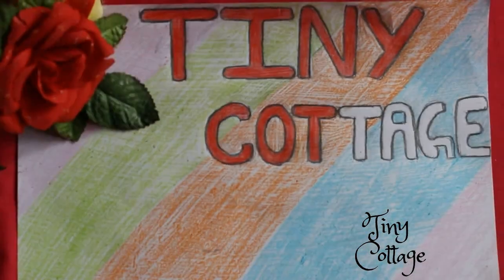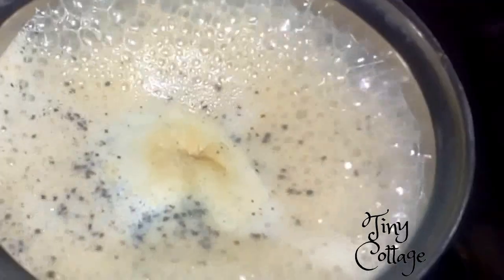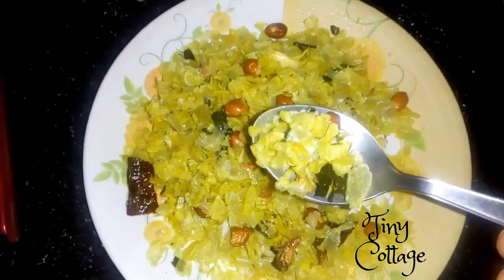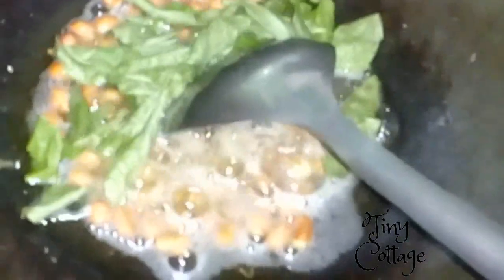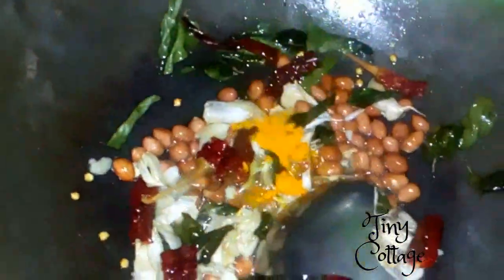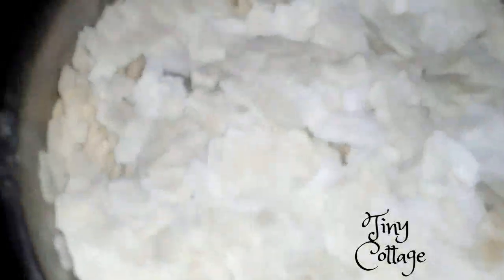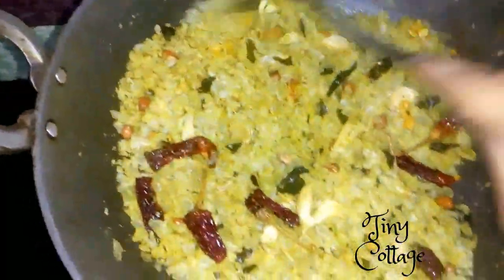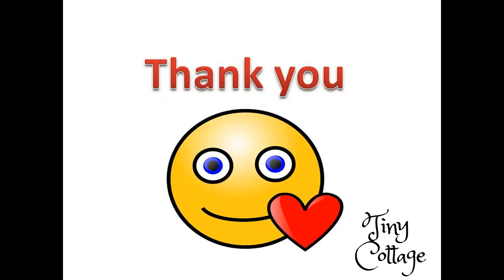rice flakes snack /evening snack (paper/thin rice flakes)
so here is a very easy snack recipe which is very tasty and less time consuming snack :
i hope you all like todays video

THANK YOU SO MUCH TO THE NCS FOR PROVIDING FREE MUSIC

BIG THANK YOU TO THE ARTIST AND NCS FOR PROVIDING SUCH GREAT MUSIC :-)
               and before u try out the home remedies make sure you are not allergic to any of the ingredients
               " PLEASE DO A PATCH TEST BEFORE U TRY OUT ANY HOME REMEDIES SHOW IN THE VIDEO "

               ALL THE CONTENT PROVIDED IN THIS CHANNEL IS MY OWN CREATIVITY :-)